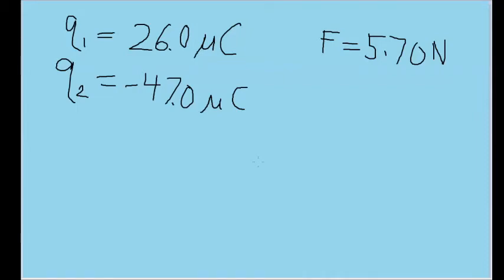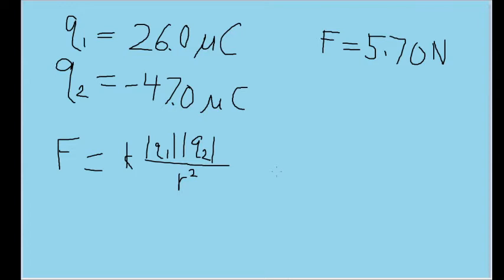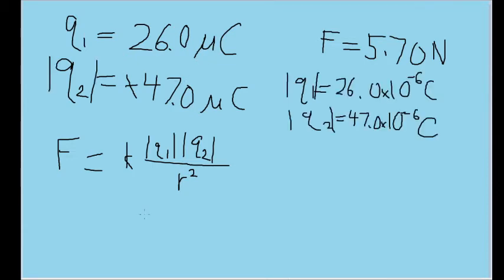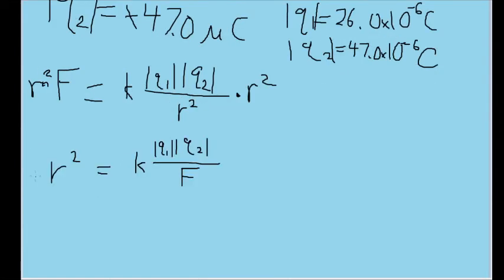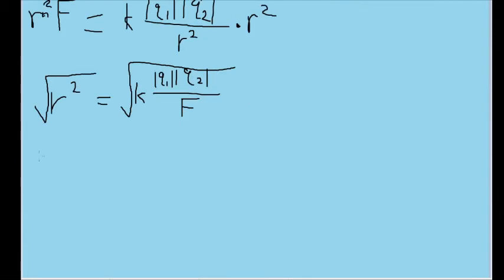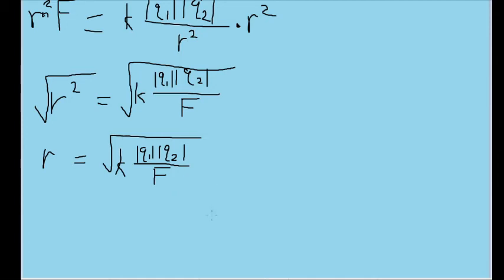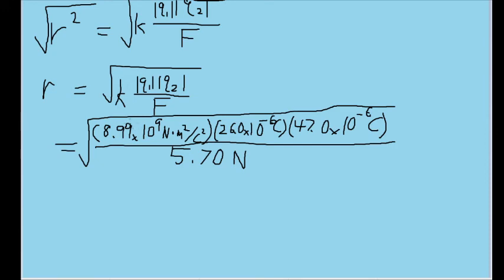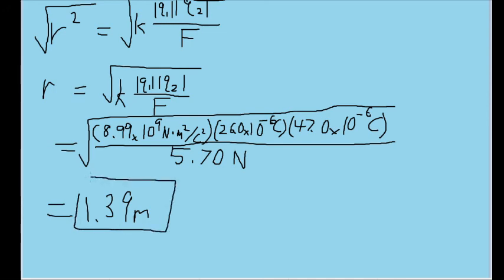What must be the distance between point charge q_1 = 26.0 μC and point charge q_2 = -47.0 μC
What must be the distance between point charge q_1 = 26.0 μC and point charge q_2 = -47.0 μC for the electrostatic force between them to have a magnitude of 5.70 N?